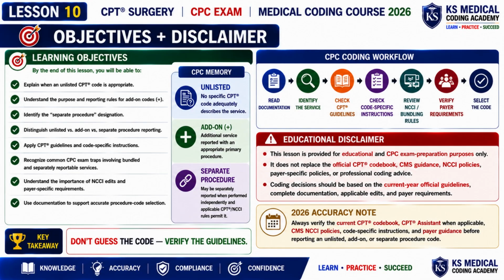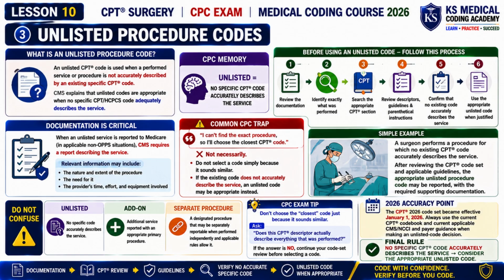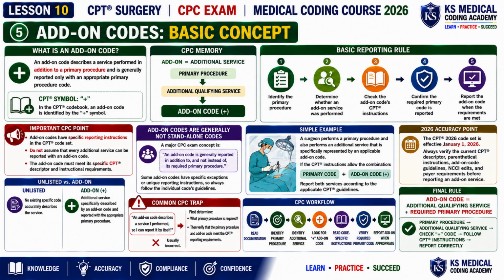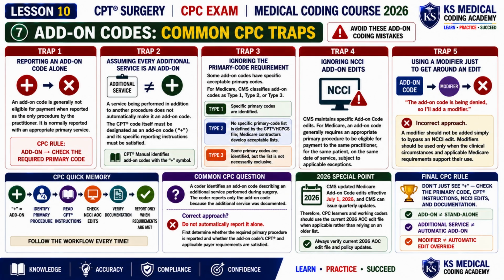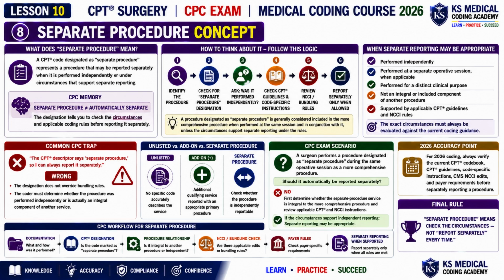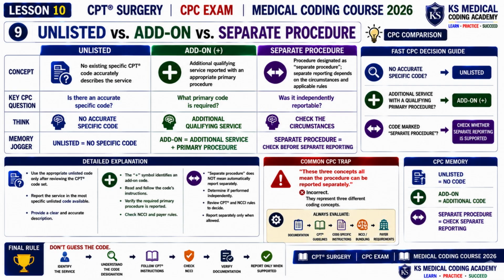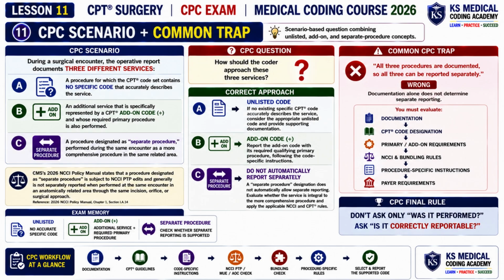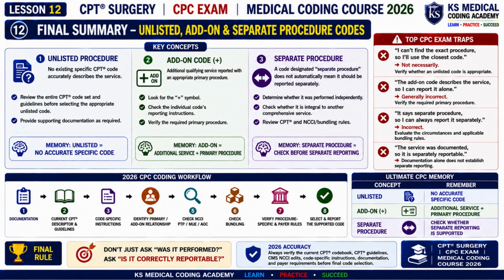Unlisted, Add-On & Separate Procedure Codes | CPC Exam | Medical Coding Course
Lesson 10 — Unlisted, Add-On & Separate Procedure Codes
CPT® Surgery | CPC Exam Preparation | Medical Coding Course 2026
Welcome to KS Medical Coding Academy.
In this lesson, we cover three important CPT® coding concepts that frequently require careful interpretation during CPC exam preparation and professional medical coding:
🔵 Unlisted Procedure Codes
🟢 Add-On Codes (+)
🟣 Separate Procedure Codes
📚 What You'll Learn
✅ What an unlisted procedure code means
✅ When an unlisted code may be appropriate
✅ How to report unlisted procedures
✅ Supporting documentation concepts
✅ Add-on code basics
✅ The CPT® “+” symbol
✅ Primary-procedure requirements
✅ Common add-on coding traps
✅ Separate-procedure concept
✅ Unlisted vs Add-on vs Separate Procedure
✅ CPT® guidelines and code-specific instructions
✅ NCCI and bundling concepts
✅ Procedure-specific reporting rules
✅ CPC scenario-based application
✅ Common CPC exam traps
✅ 2026 coding verification workflow
🧠 CPC MEMORY
UNLISTED = NO ACCURATE SPECIFIC CODE
ADD-ON (+) = ADDITIONAL SERVICE + PRIMARY PROCEDURE
SEPARATE PROCEDURE = CHECK WHETHER SEPARATE REPORTING IS SUPPORTED
🚨 COMMON CPC TRAPS
❌ Choosing the “closest” code when an accurate specific code does not exist
❌ Reporting an add-on code without checking the required primary procedure
❌ Assuming every additional service is an add-on
❌ Assuming “separate procedure” means automatically report separately
❌ Assuming documentation alone makes a service separately reportable
❌ Using a modifier simply to bypass an NCCI edit
🎯 2026 CPC CODING WORKFLOW
DOCUMENTATION
CURRENT CPT® DESCRIPTOR & GUIDELINES
CODE-SPECIFIC INSTRUCTIONS
PRIMARY / ADD-ON RELATIONSHIP
NCCI CHECK
BUNDLING CHECK
PROCEDURE-SPECIFIC & PAYER RULES
SELECT & REPORT THE SUPPORTED CODE
🏆 FINAL CPC RULE
DON'T JUST ASK “WAS IT PERFORMED?” — ASK “IS IT CORRECTLY REPORTABLE?”
For 2026 coding, always verify the current CPT® codebook, CPT® guidelines, CMS NCCI edits, code-specific instructions, documentation, and payer requirements.
📌 Lesson 10 Topics:
Title
Unlisted Procedure Codes
Add-On Codes: Basic Concept
Add-On Code Symbols & CPT® Guidelines
Add-On Codes: Common CPC Traps
Separate Procedure Concept
2026 Special Point: CPT® Guidelines, NCCI & Bundling
CPC Scenario + Common Trap
Final Summary

unlisted procedure codes
unlisted CPT codes
add on codes
add-on codes CPT
separate procedure codes
CPC exam 2026
CPC exam preparation 2026
CPC surgery 2026
CPT surgery 2026
CPT coding 2026
medical coding course 2026
CPT add-on codes
CPT plus symbol
CPT separate procedure
CPT unlisted codes
unlisted procedure coding
add-on code guidelines
add-on code primary procedure
add-on code CPC questions
add-on code CPC traps
separate procedure concept
separate procedure CPC
unlisted code CPC
CPC coding scenarios
CPC common traps
NCCI edits
NCCI bundling
NCCI 2026
CMS NCCI
CPT bundling
medical coding NCCI
surgical coding
surgical procedure coding
CPT surgical coding
CPC medical coding
AAPC CPC exam
CPC surgery questions
medical coding exam preparation
2026 medical coding
2026 CPT guidelines
CPT guidelines 2026